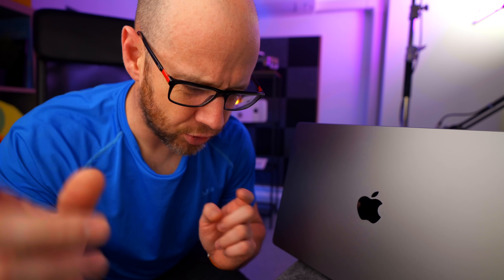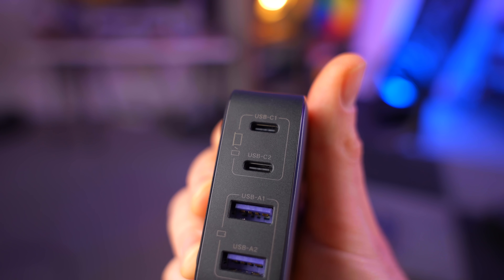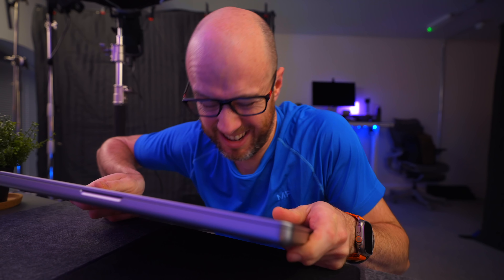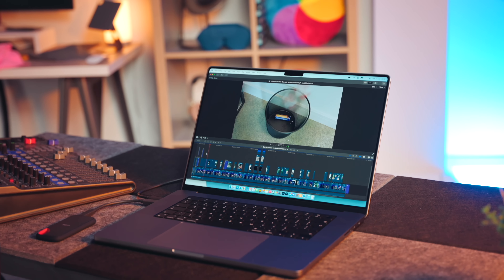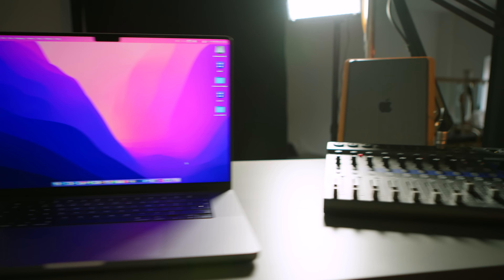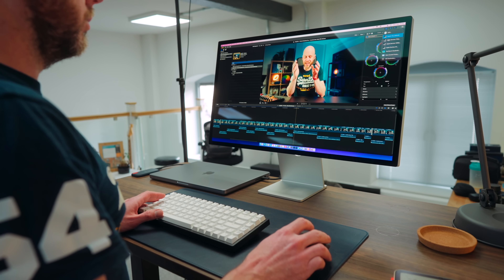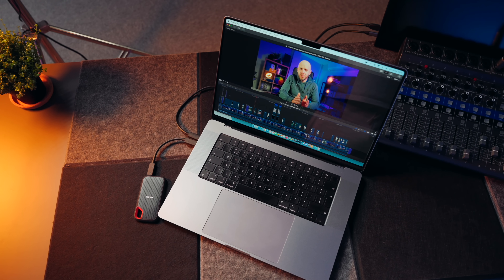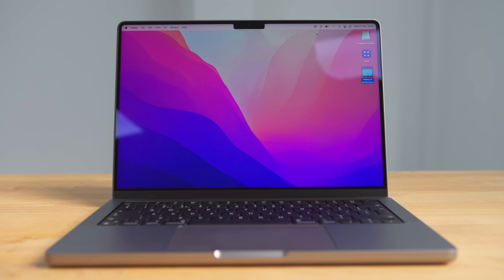16-inch MacBook Pro - 1 YEAR LATER review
➡️ Ugreen Nexode 65W Desktop Charger(UK)
➡️ Ugreen Nexode 65W Desktop Charger (US)

➡️ Ugreen Nexode 200W Desktop Charger(UK)
➡️ Ugreen Nexode 200W Desktop Charger (US)

It’s time to revisit my big M1 Max powered 16-inch MacBook Pro. Is it too big? What’s the battery like? How has the performance been? Who is it for? Will I keep it? Find out about my one-year experience in this 16-inch MacBook Pro long-term review!

HIRE ME!

CHAPTERS
00:00 - Intro
01:00 - UGREEN
02:04 - Answering your questions
04:53 - Performance
06:50 - Conclusion